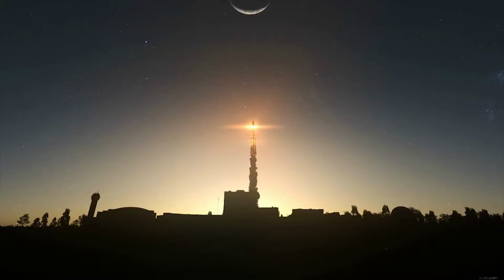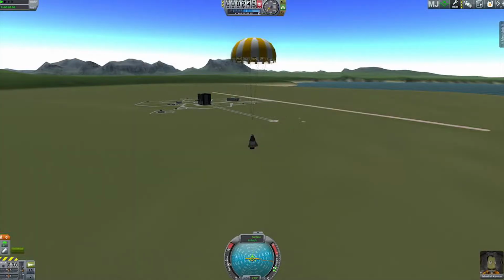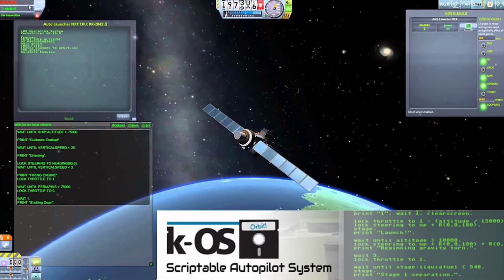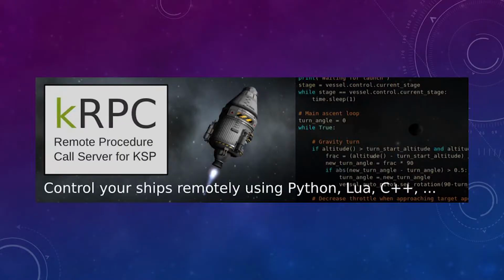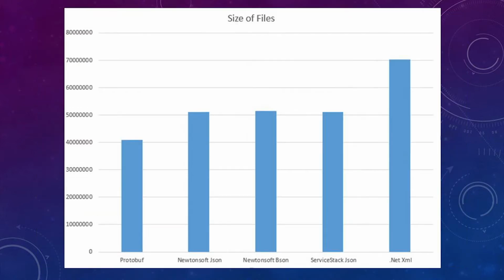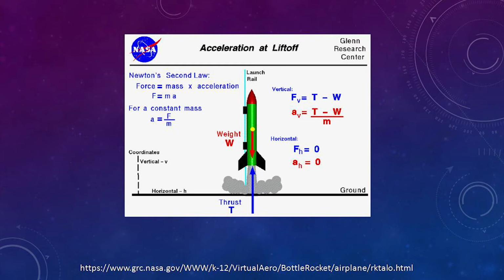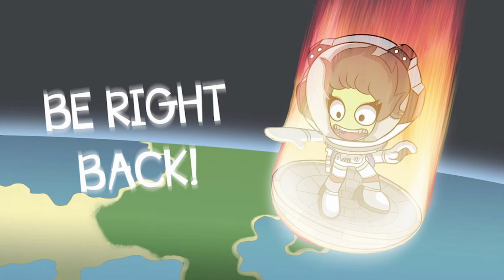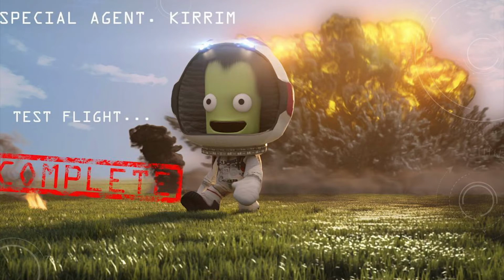JSinSPACE - JavaScript + electronics + Kerbals = Space? Sometimes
This session was recorded at the 7th annual JavaScript in South Africa conference held on 15 July 2017 in Johannesburg.

Using the game Kerbal Space Program together with a combination of an Arduino, various electronic components, node.js, krpc, johnny-five, Google Protocol buffers, and the secret ingredient, JavaScript, we have been able to successfully send at least 17% of our Kerbals into orbit.